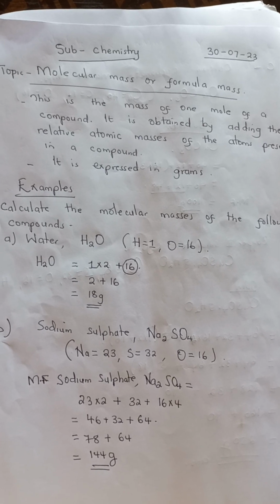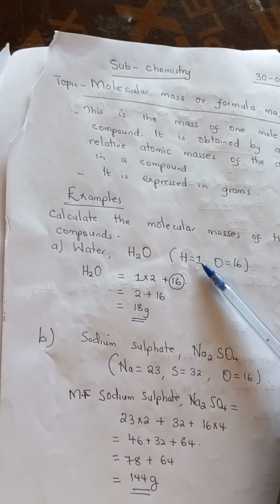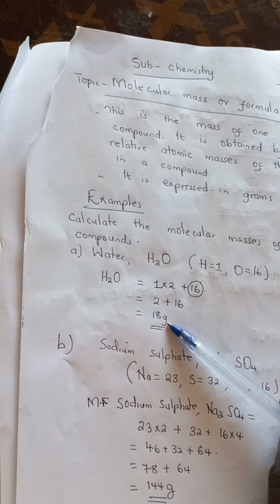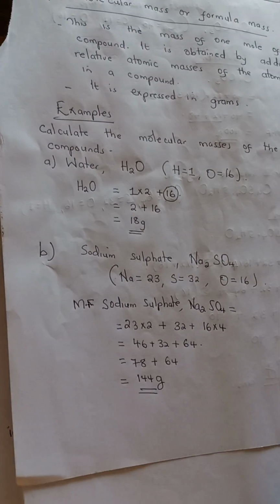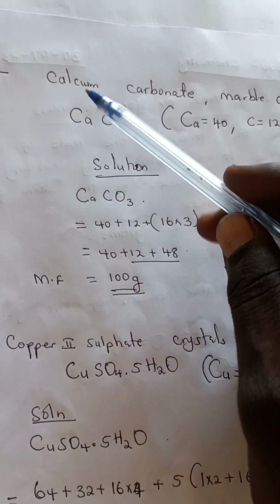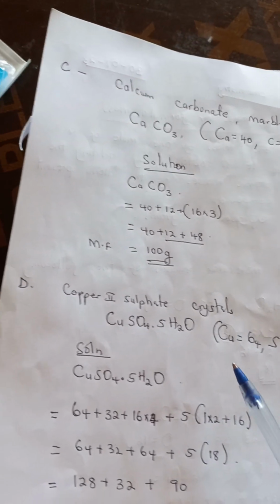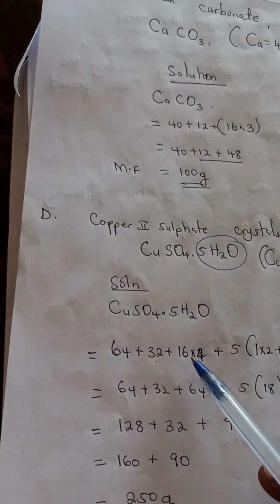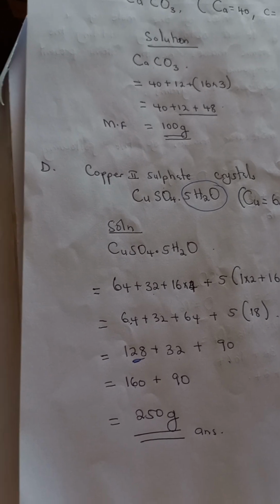How to calculate molar mass?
How to find molar mass.